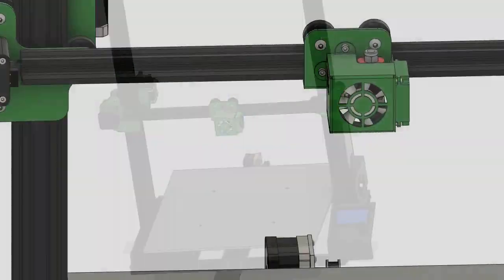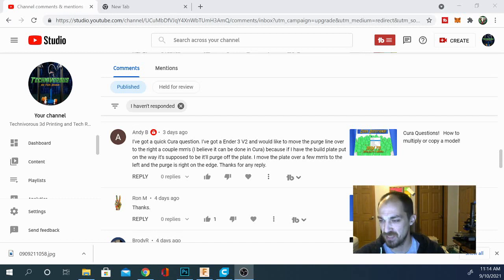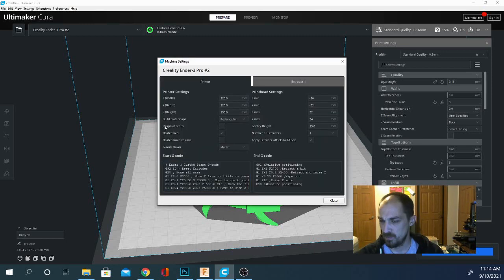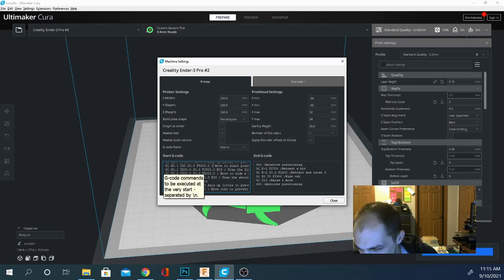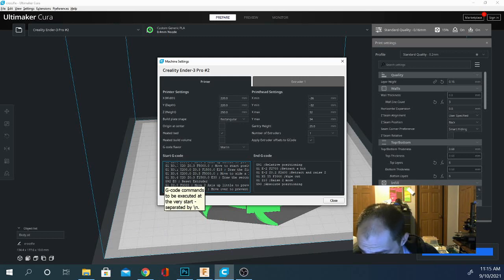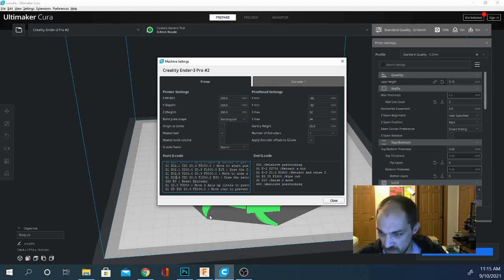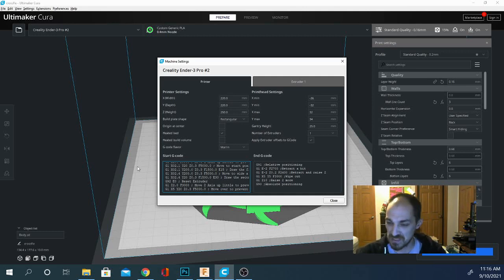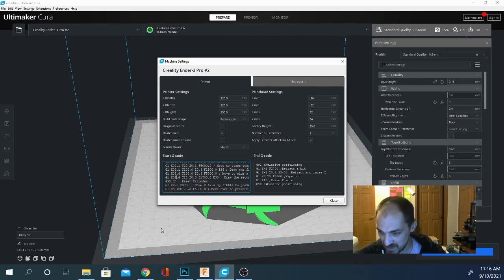Cura Questions - Moving the Ender 3 Purge Line over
Andy B asked how it was possible to move the purge line for his 3dprinter and here is the answer. this is found in the machine start code, and is easily editable!

SUPPORT TECHNIVOROUS 3D Printing:

become a channel member for youtube perks!

Technivorous
902 n Hughes

0x95F4EaB8A738F4F27e7c04aEe1E10C8E666C2D0c
31zvj8ybxVVTLw6nPvAHYqu3qDVhC1sRqk